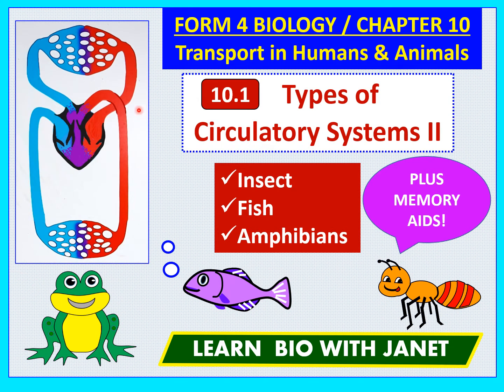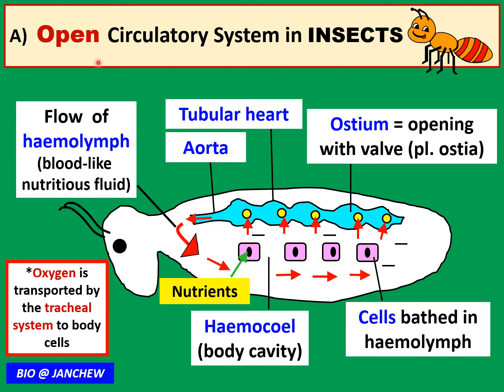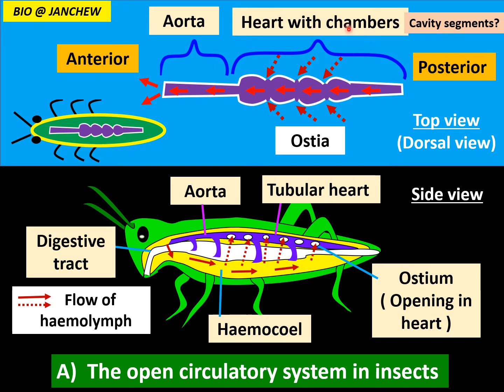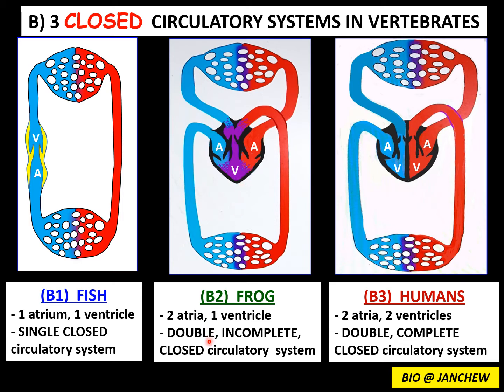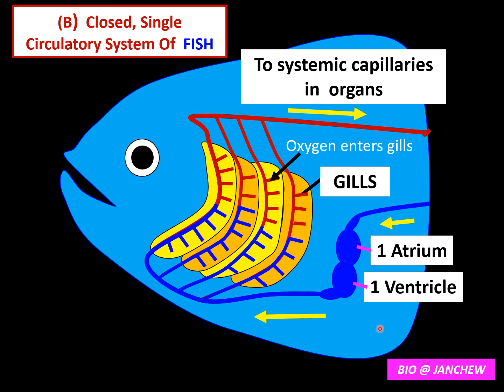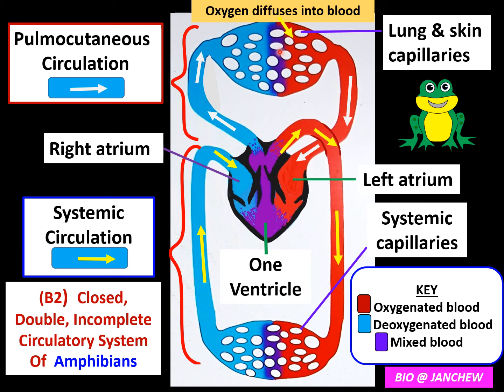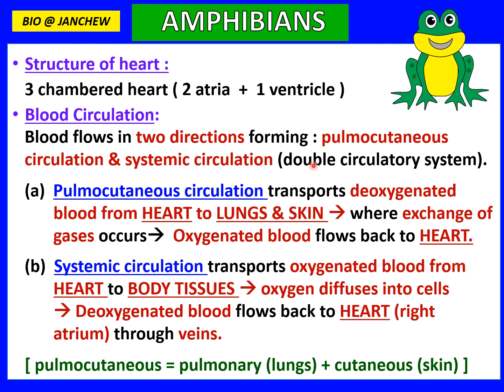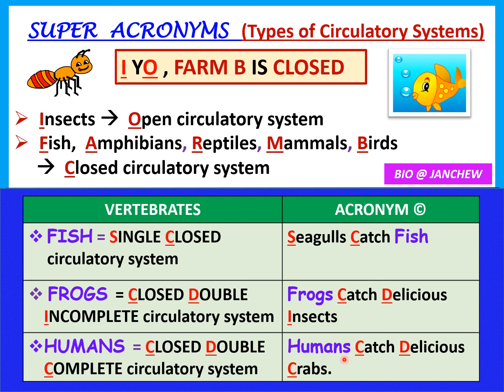BIOLOGY FORM 4 KSSM CHAP 10 (10.1) TYPES OF CIRCULATORY SYSTEMS PART 2